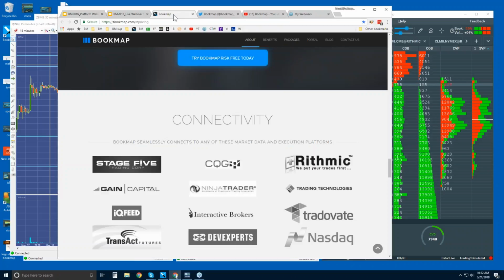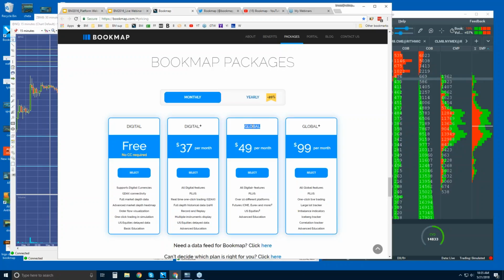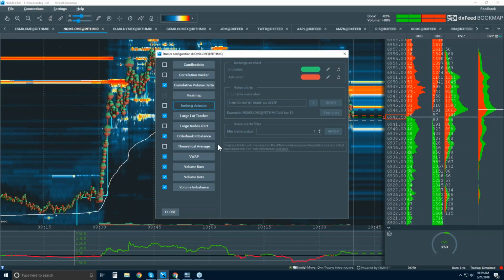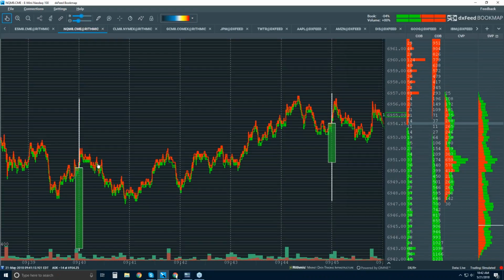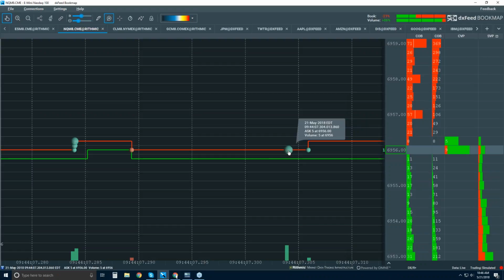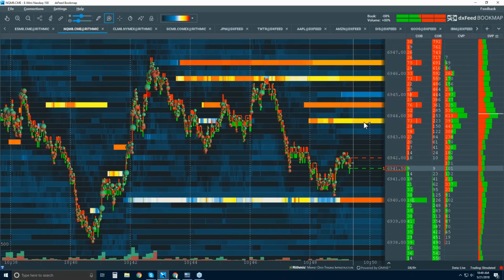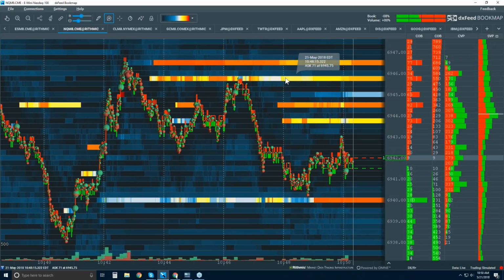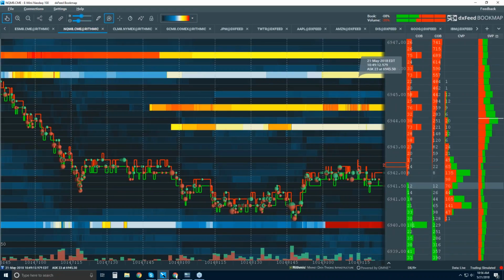2018-05-21 Bookmap Platform Details - Mon